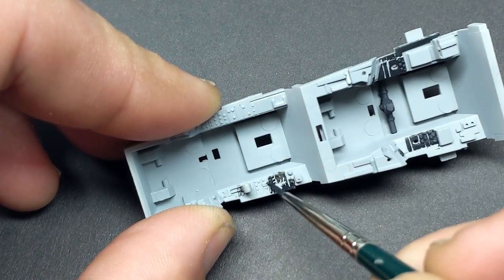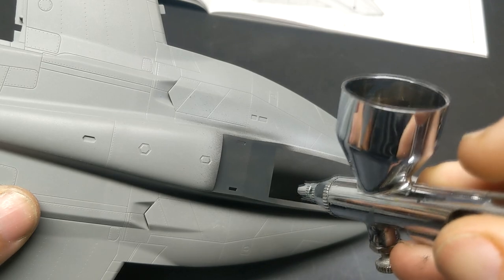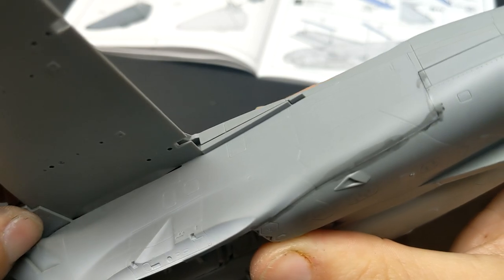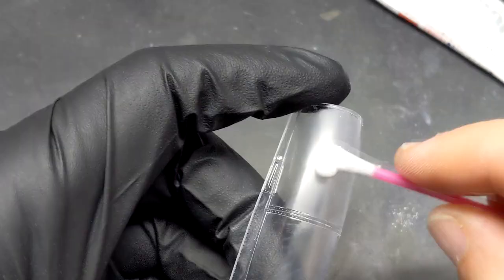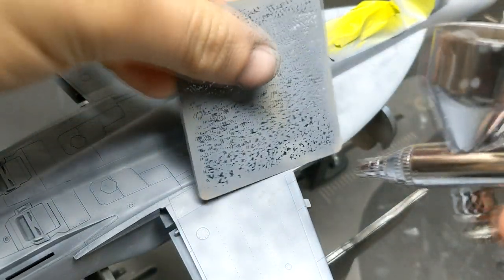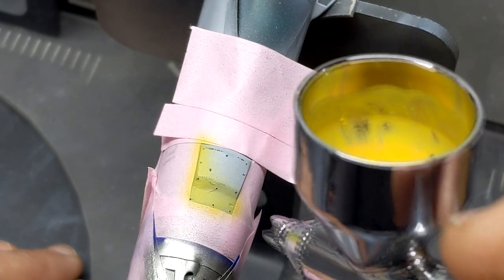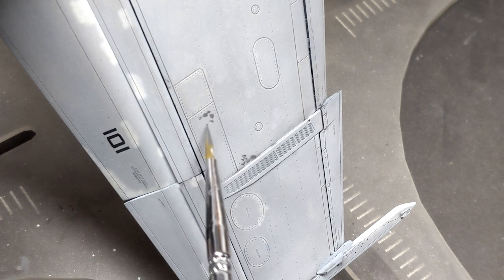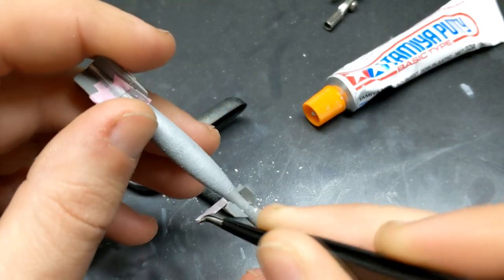The All New 1/48 F/A-18F Super Hornet by Meng - TOP GUN Maverick Star!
It's a great time to be a fan of the Super Hornet with multiple companies entering the market with Super Bugs. But how does the Meng offering stack up?